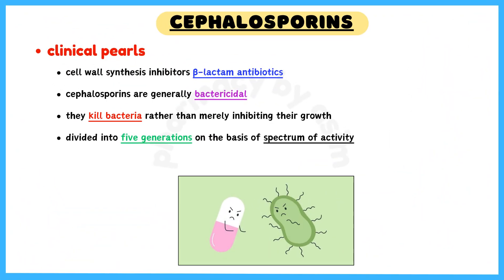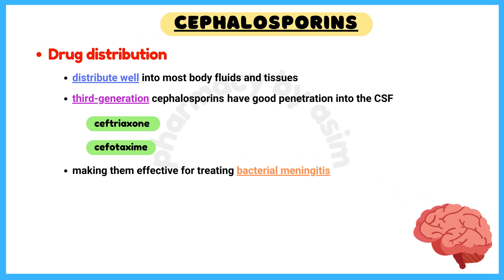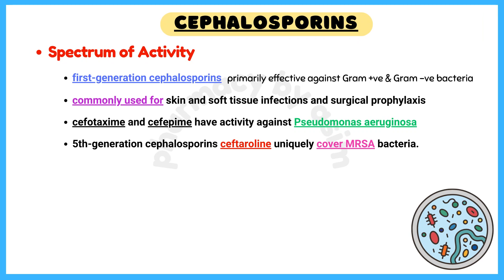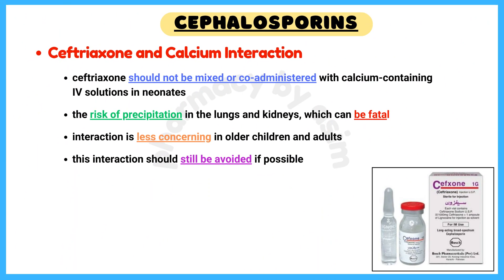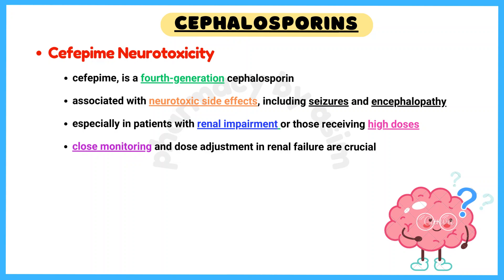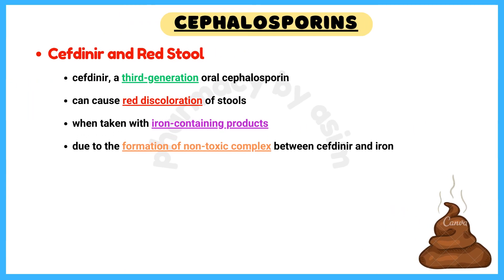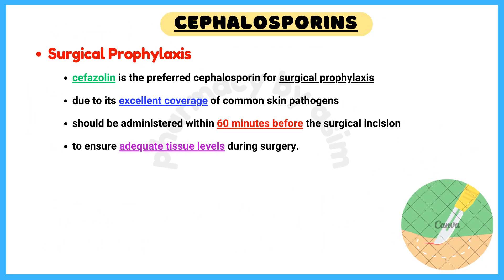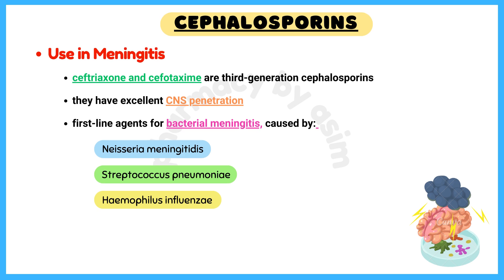cephalosporins clinical pharmacology, antibiotics clinical pearls, clinical pharmacology made simple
cephalosporin antibiotics pharmacology, cephalosporins clinical pharmacology, antibiotics clinical pearls, clinical pharmacology lectures antibiotics, clinical pharmacology made ridiculously simple

🎯 Cephalosporins are cell wall synthesis inhibitors β-lactam antibiotics. Cephalosporins is divided into five generations on the basis of spectrum of activity. In this we will discuss about some important clinical pharmacology pearls about these cephalosporins.
🔴 Cephalosporins distribute well into most body fluids and tissues. Third-generation cephalosporins like ceftriaxone and cefotaxime have good penetration into the cerebrospinal fluid (CSF), making them effective for treating bacterial meningitis.
🟠 First-Generation Cephalosporins like cefazolin commonly used for skin and soft tissue infections and surgical prophylaxis.
🟢 Ceftriaxone should not be mixed or co-administered with calcium-containing IV solutions in neonates due to the risk of precipitation in the lungs and kidneys, which can be fatal.
🔵 Most cephalosporins are renally excreted and require dose adjustment in patients with renal impairment.
⚫ Cefepime, a fourth-generation cephalosporin, has been associated with neurotoxic side effects, including seizures and encephalopathy, especially in patients with renal impairment or those receiving high doses.
🟤 Cefdinir, a third-generation oral cephalosporin, can cause red discoloration of stools when taken with iron-containing products. This is due to the formation of a non-toxic complex between cefdinir and iron.

Chapters:
0:00 - cephalosporin antibiotics pharmacology
0:29 - cephalosporins distribution
 0:46 - cephalosporins spectrum of activity
1:15 - ceftriaxone and calcium interaction
1:34 - cephalosporins renal dosing
1:52 - cefepime neurotoxicity
2:12 - cefdinir and red stool
2:28 - cefuroxime axaetil bioavailability
2:45 - cephalosporins for surgical prophylaxis
3:04 - cephalosporins in meningitis